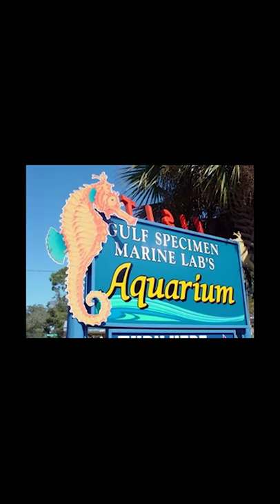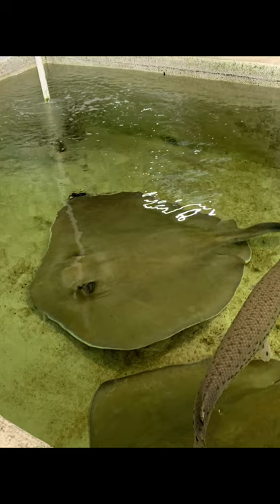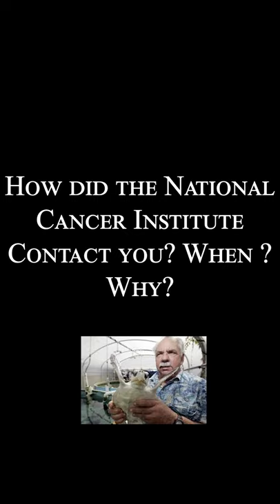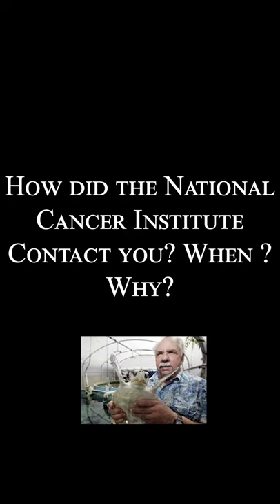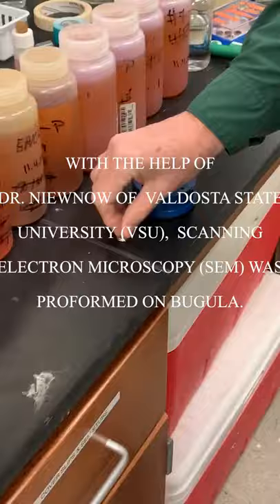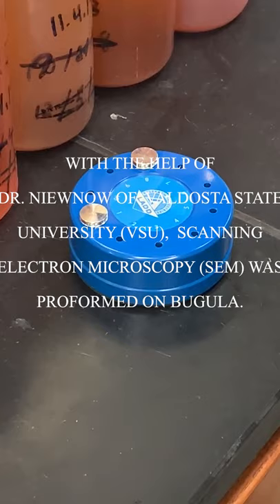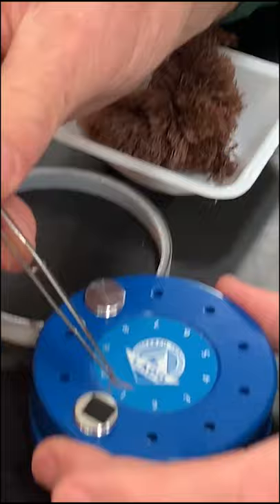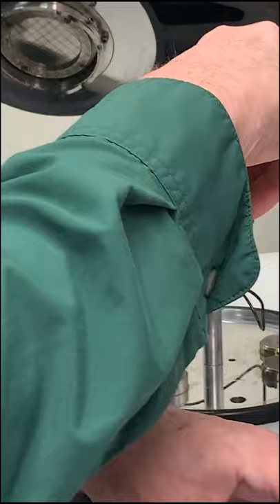The Gulf Specimen Marine Lab and interview with Jack Rudloe and SEM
We interviewed Jack Rudloe, the founder of the Gulf Specimen Marine Lab. He spoke to us about Bugula Neritina. In addition, Dr. James A. Nienow form Valdosta State University did  Scanning Electron Microscopy  on Bugula. This video gives some history and uses of Bugula Neritina as well as Bryostatin.

Video Credit: Bethany Dawkins , Abbey Warren, Marlie Kolb, and Darius Green